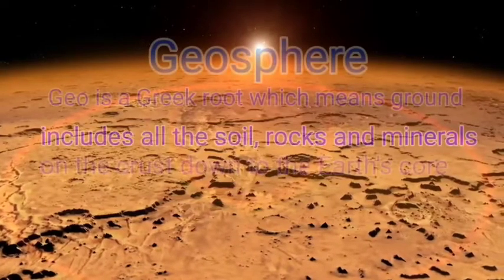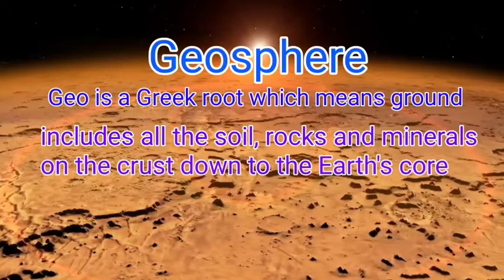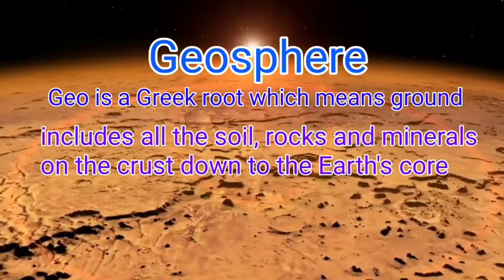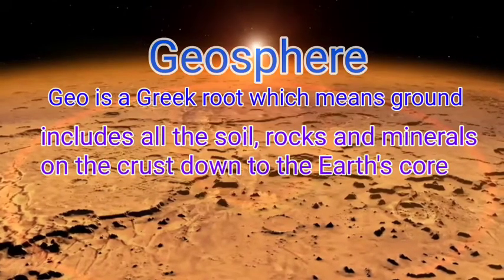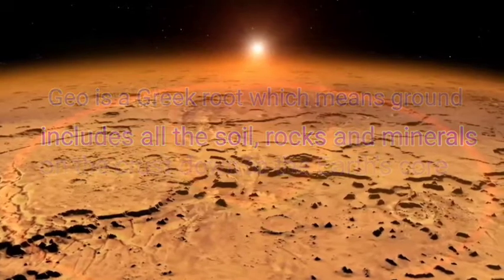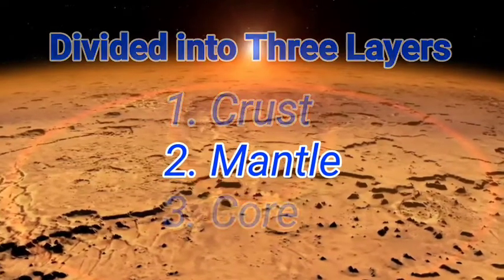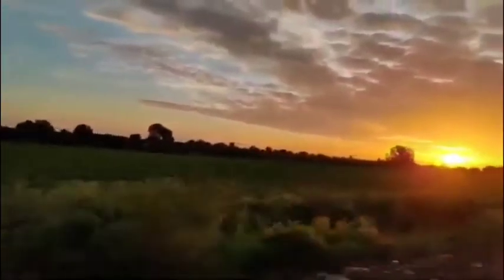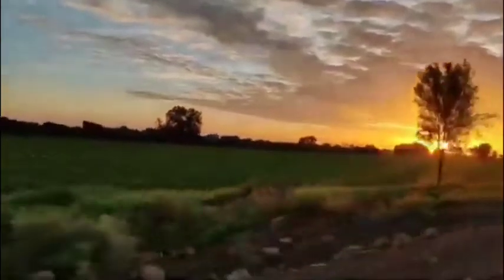Earths Subsystems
This video presents the Earths Four Subsystems

4k nature background ocean drone bird eye view
Video provided by Video Library - No copyright Footage